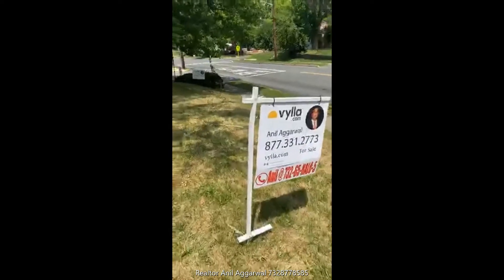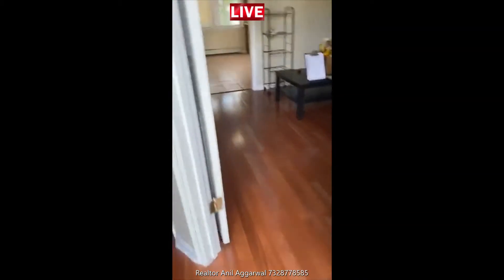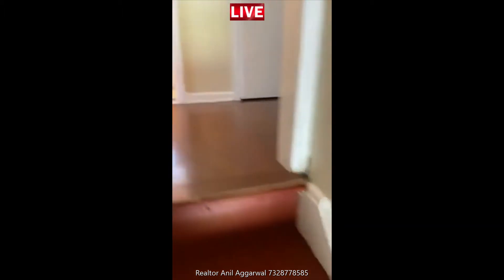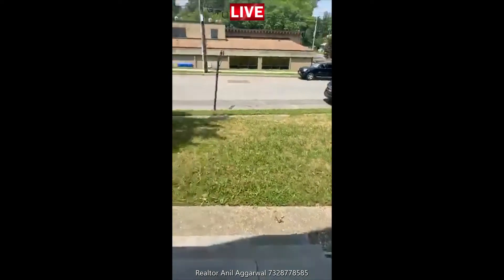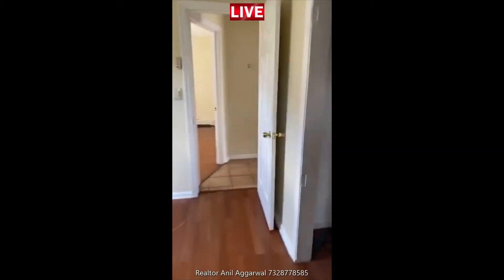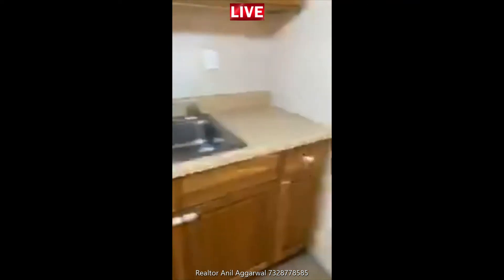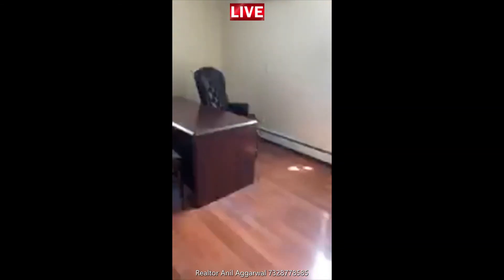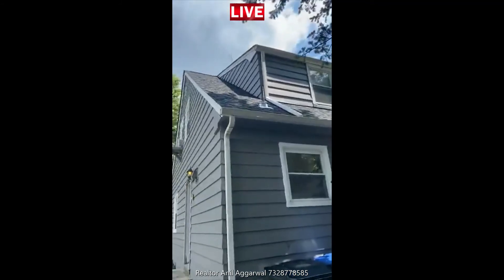Big 107 x 113 lot corner property, with huge Large 4 Bedrooms , 3 full bath rooms.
Courtesy of Anil Aggarwal Team Leader
VYLLA HOME
NJ: 1753579

Big 107 x 113 lot corner property, with huge Large 4 Bedrooms , 3 full bath rooms. Property kitchen has strong updates , with
granite and big bold look, with door to go out. Property close to Metropark Train station, Oak tree road Shopping, iselin Library.
Living room with 2 bed rooms in 1st level. One room used in past for offce use. 2 bedrooms in 2nd level which are very big
and have full height and big closets. Fully Finished basement with 3 rooms, Separate entrance, and small summer kitchen.
Centrally located. Priced right to sell quick. This is only property with 4 full big bed, 3 full bath, big kitchen, basement fnished
with rooms, and small summer kitchen and full bathroom.
Directions
Directions: Next to iselin Library